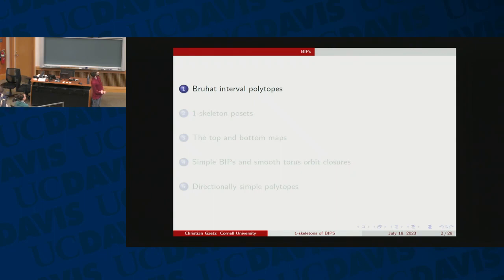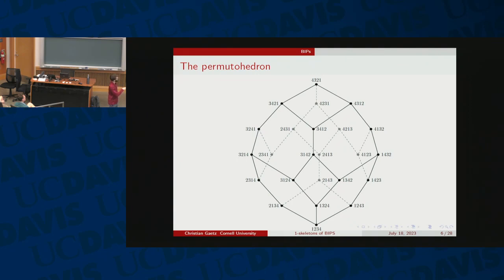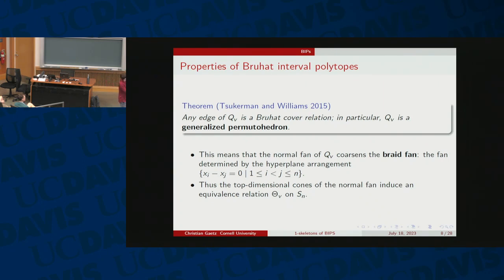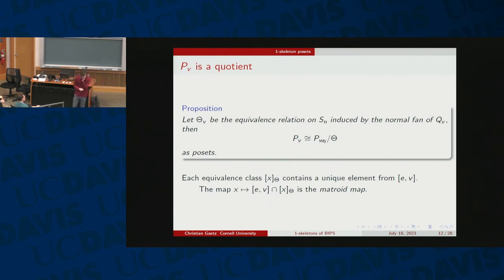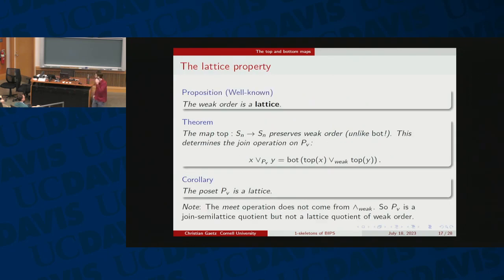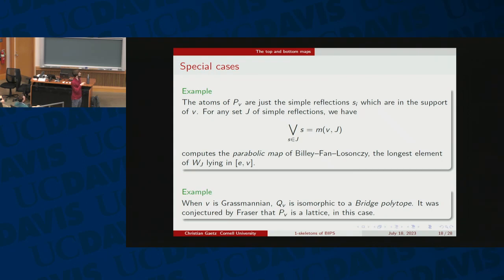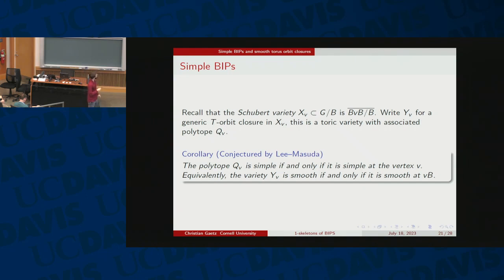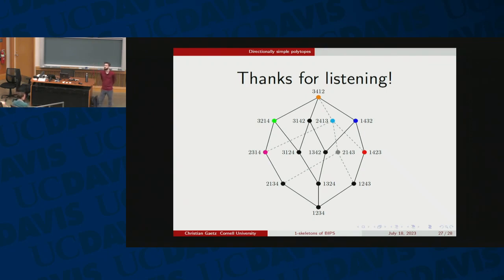Gaetz: Bruhat Interval Polytopes, 1 Skeleton Lattices, Smooth Torus Orbit Closure - FPSAC 2023 Davis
Talk given by Christian Gaetz at the 35th International Conference on Formal Power Series and Algebraic Combinatorics (FPSAC) at UC Davis on 7/18/23. The homepage for FPSAC Davis 2023 can be found The slides for Gaetz's talk are available and the extended abstract can be found